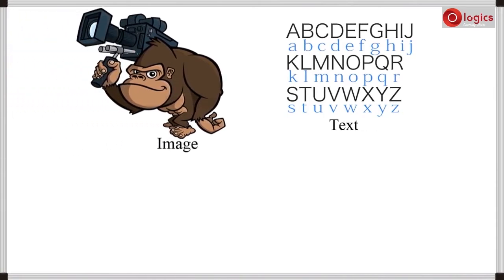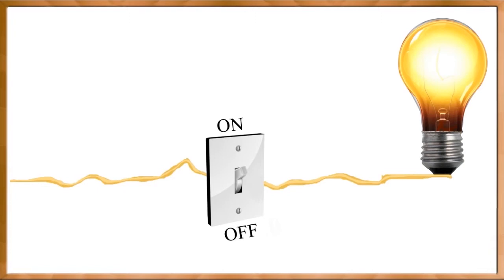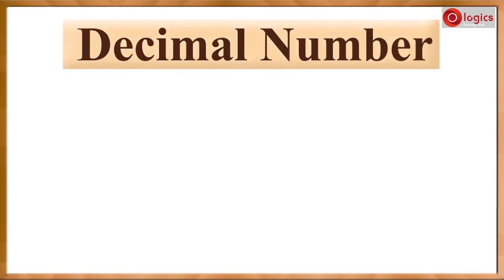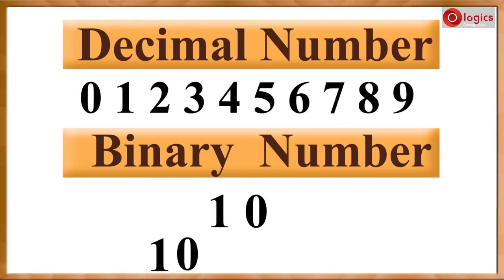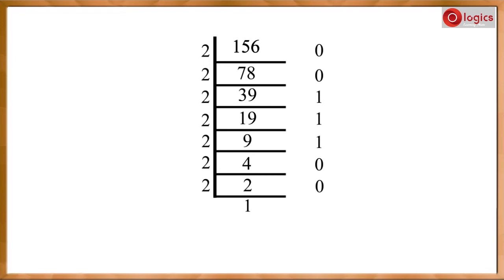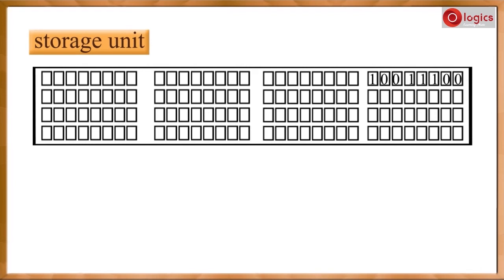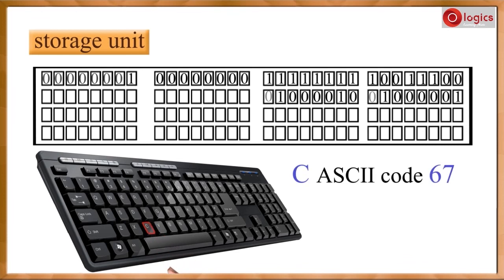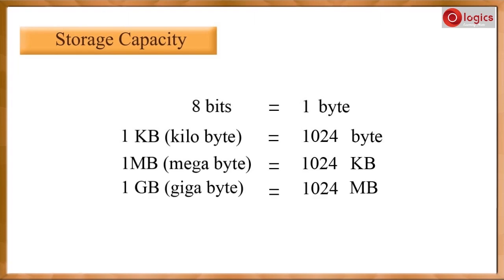How data stored in the computer and Storage Format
Binary data
Binary to Decimals Numbers Conversion
Zero and One
Storage Units Bits and Bytes
Storage Capacity